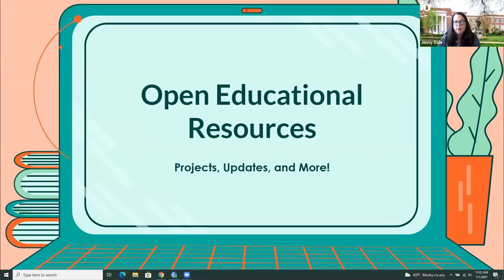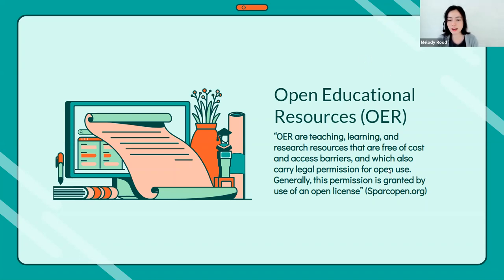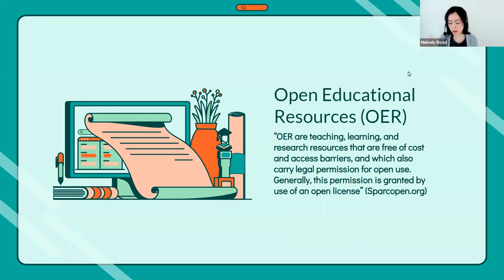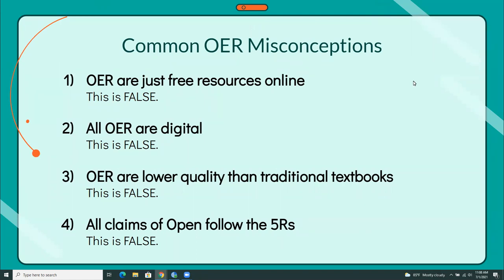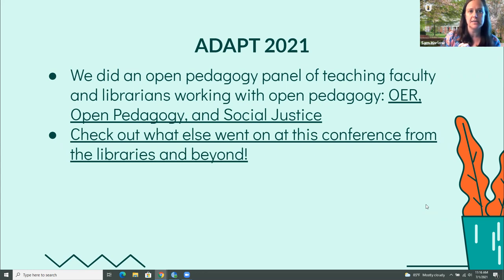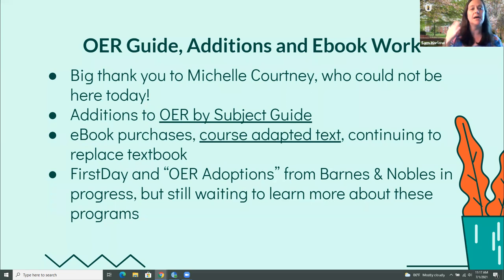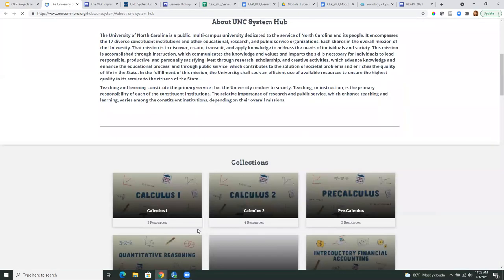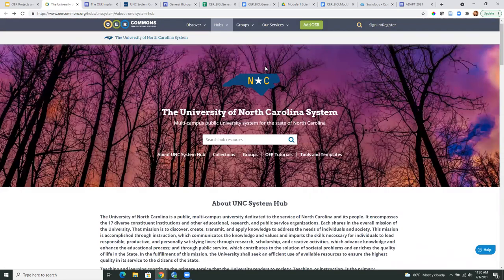UNCG Libraries ULVLC: Open Educational Resources: Projects, Updates, and More